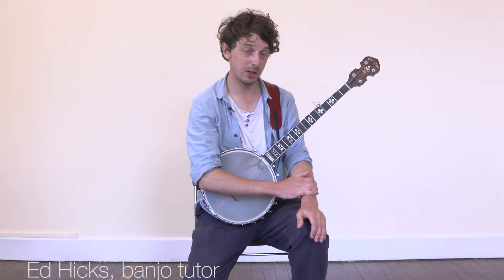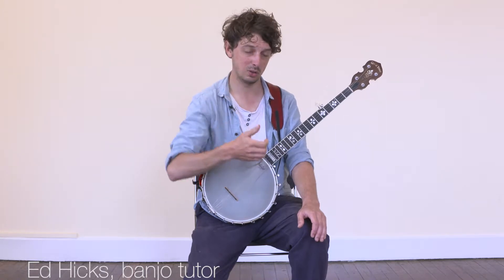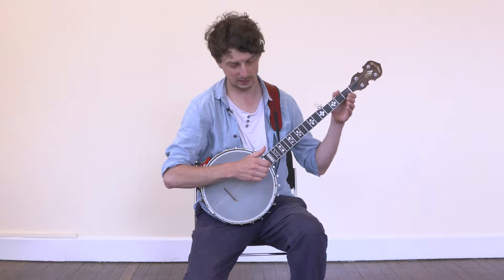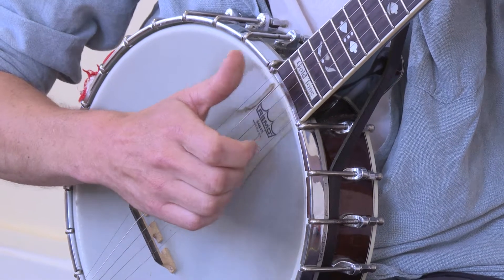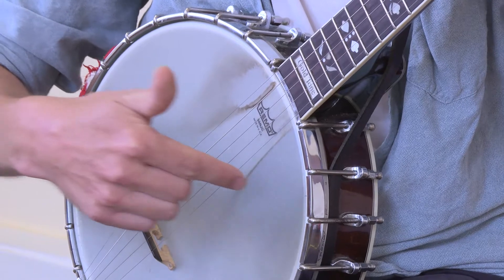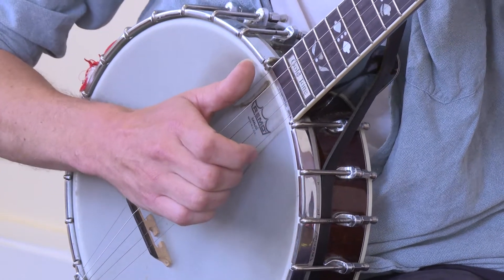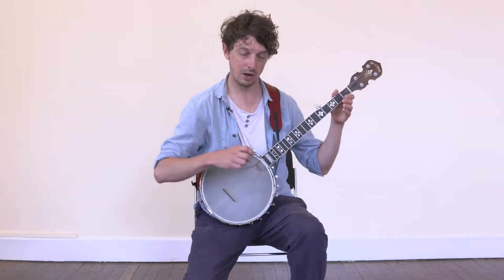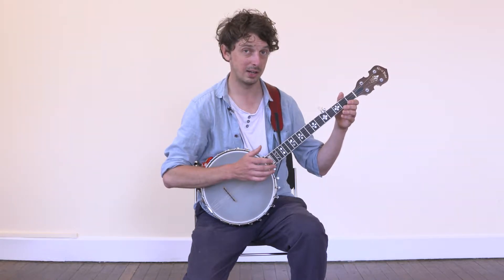Folk Banjo: Quick Tips from Ed Hicks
How to get a clean sound, by Ed Hicks – banjo tutor on the English Folk Dance and Song Society’s Saturday Folk Music Workshops at Cecil Sharp House.

Video by Roswitha Chesher.